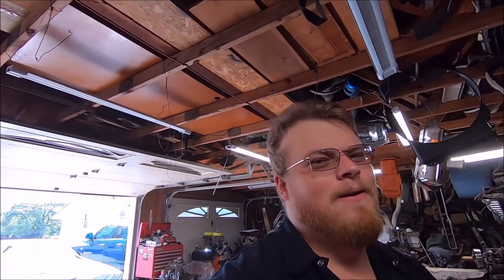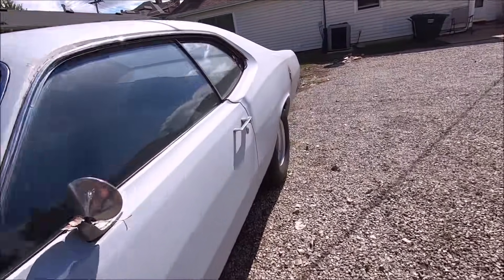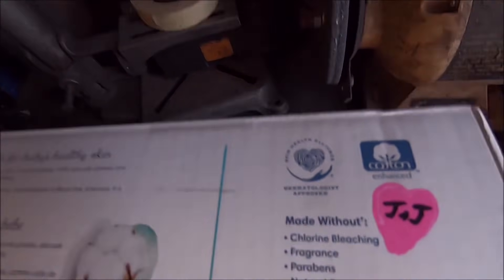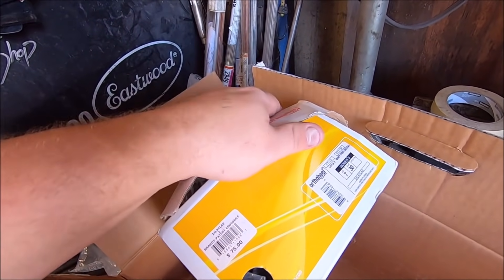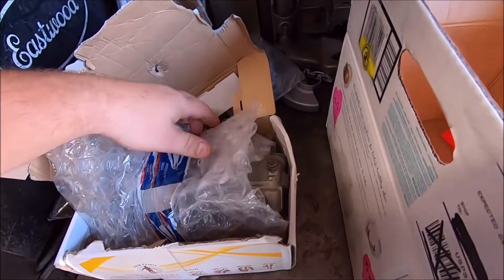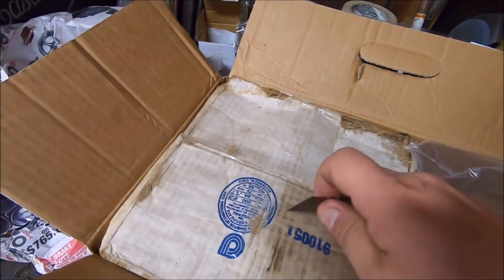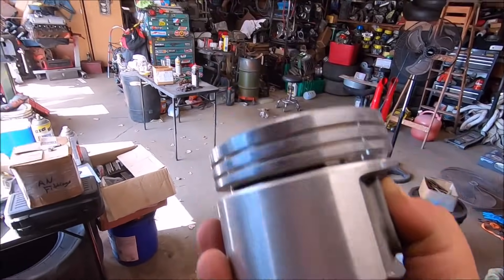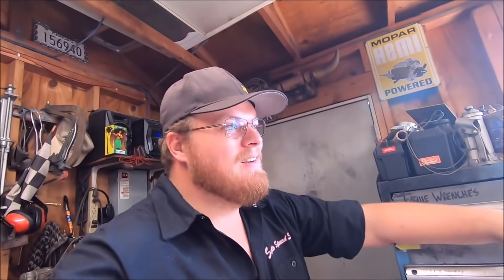1970 Duster W2 340 get's blessed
If you love watching people play video games rather horribly, please follow my freind HorribleGamer17 on Twitch, I mod for him in the chat, and you will likely find me in his streams